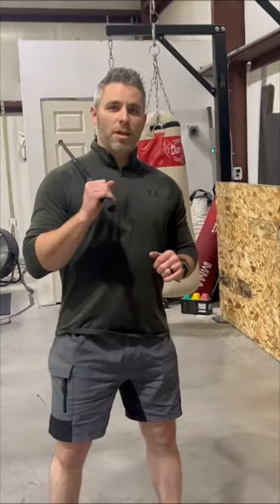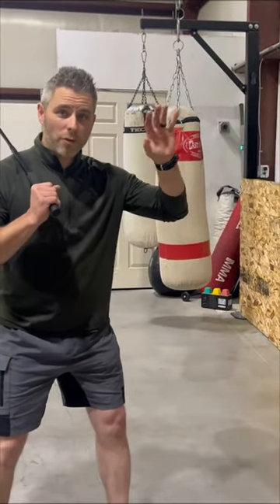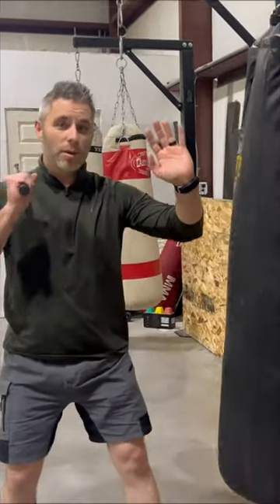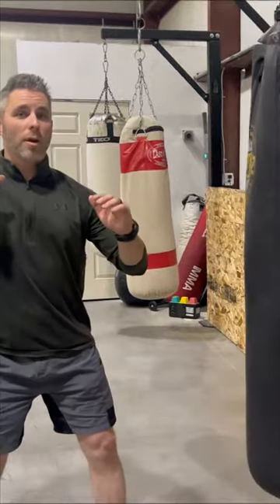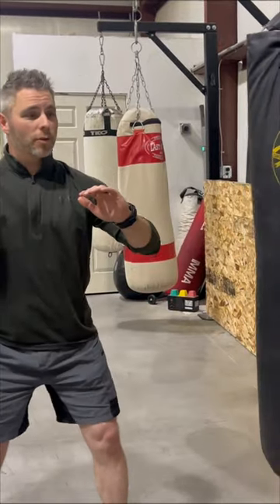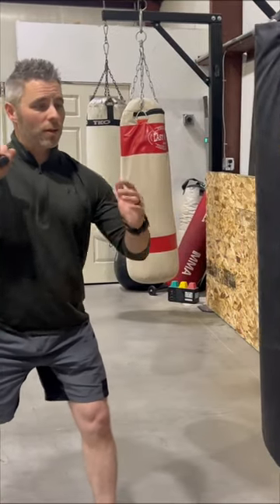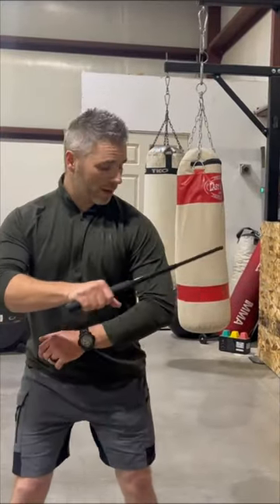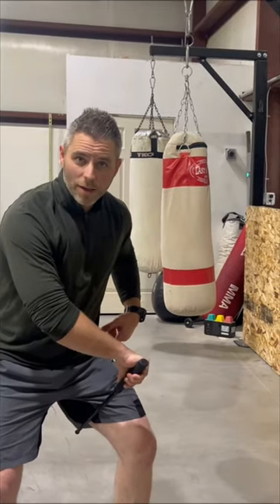How to Practice with a Collapsible Baton.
A quick demonstration of some ideas of how to practice with a collapsible baton if you have something like a punching bag or tree to practice striking.

High Pro Strategic is an Idaho based company that teaches various classes on firearm and self-defense topics.

All Firearms are semi-automatic weapons. Any shooting was conducted on a closed/safe range.